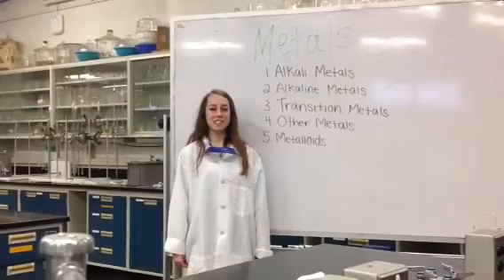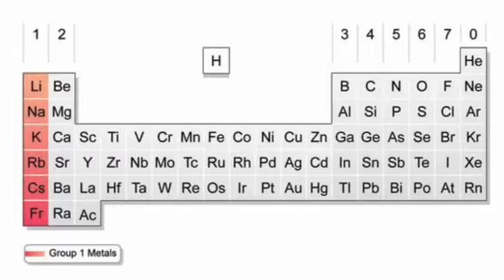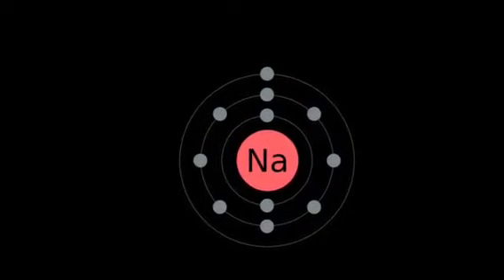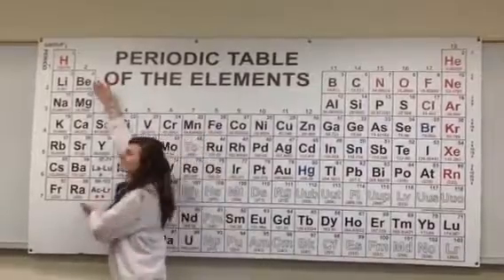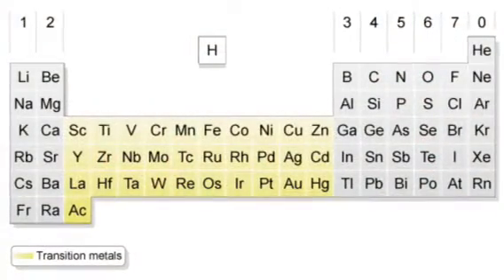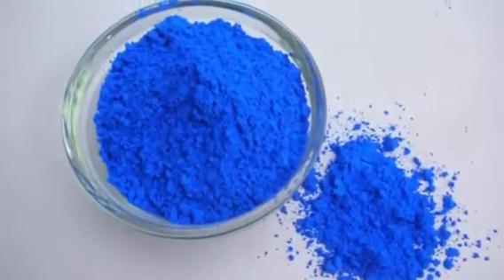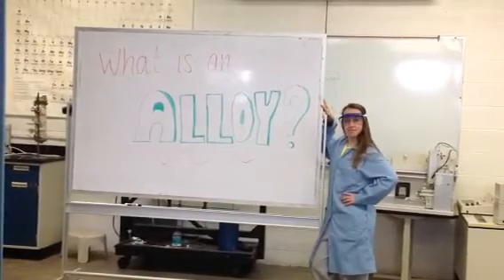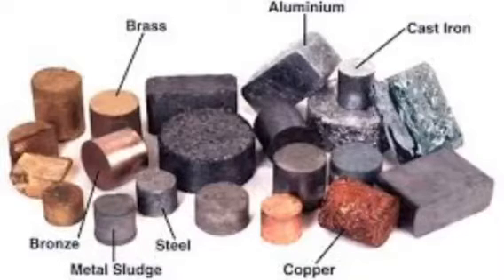Metals and Alloys